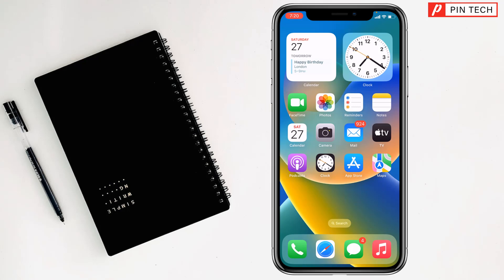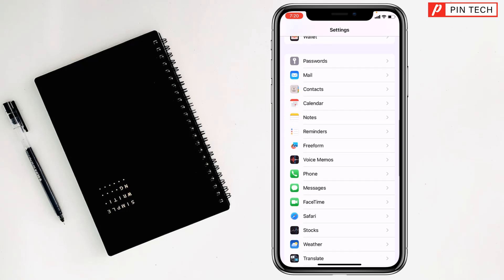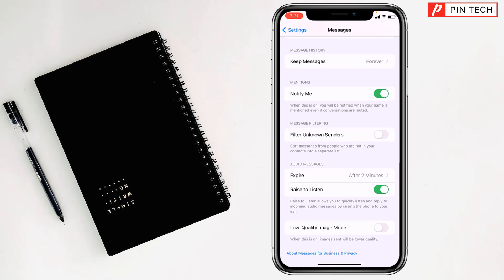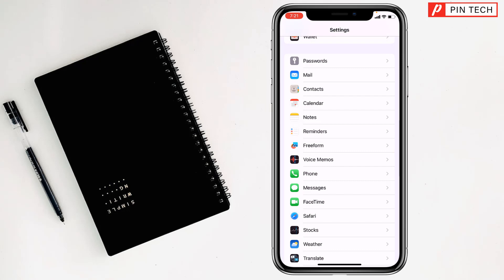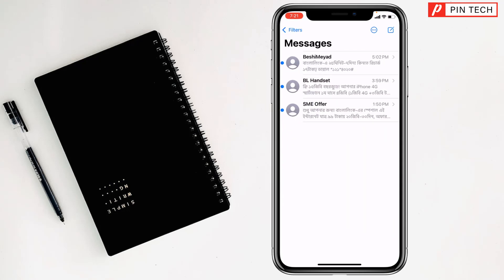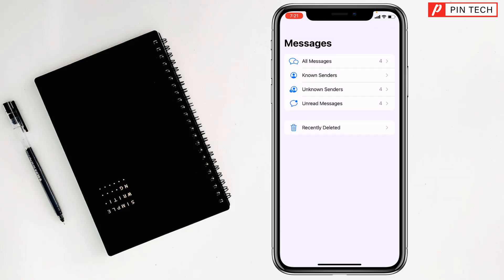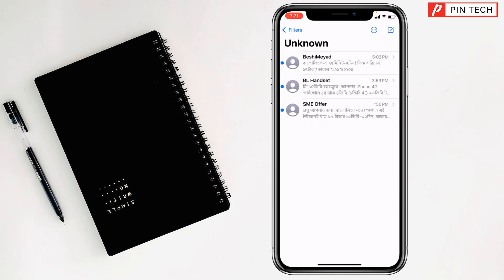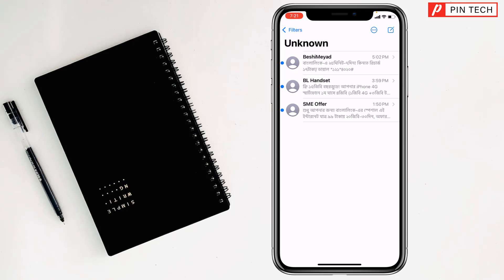how to see junk messages on iPhone 2023 | PIN TECH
Hello Friends,
In this video you will find that how to see junk messages on iPhone or you can say how to see junk messages on iPad.

From
Pin Tech